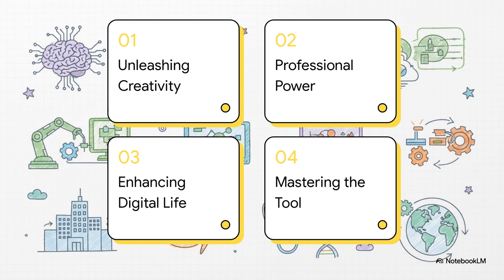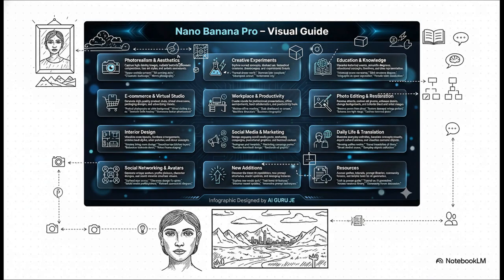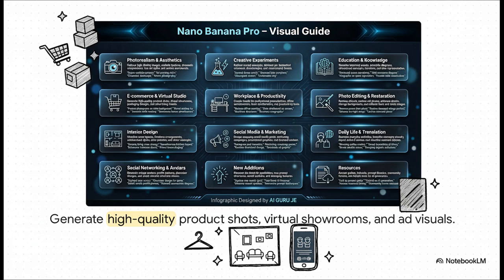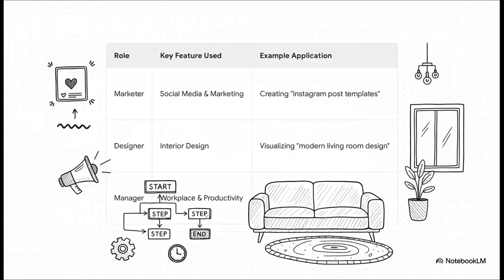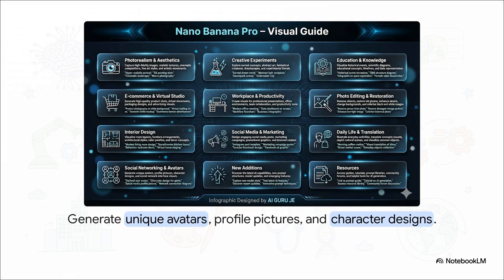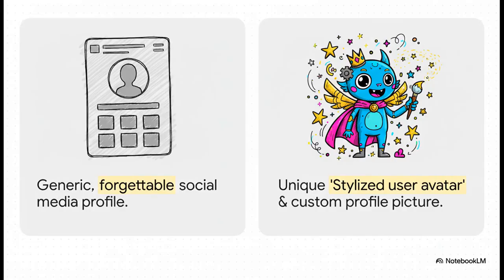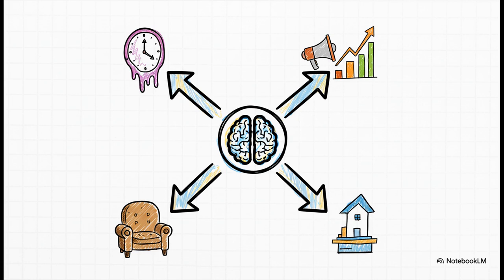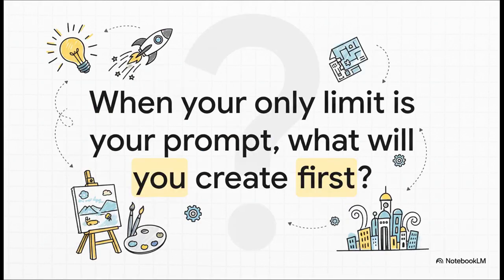Testing Google's Nano Banana Pro | The Details Are Insane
Nano Banana Pro, Discover the latest innovation in the world of technology with the Nano Banana Pro. This video is designed to introduce and explore the features, capabilities, and potential applications of the Nano Banana Pro, providing viewers with a comprehensive understanding of what it is and how it works. Whether you're a tech enthusiast, a researcher, or simply someone curious about new gadgets, this video aims to enlighten and inform, offering insights into the possibilities and implications of the Nano Banana Pro. Tune in to learn more about this exciting development and its potential impact on various aspects of our lives.
Join me as I dive deep into the world of Nano Banana Pro to figure out exactly what it is and how it works!
In this video, I dive deep into Google's highly anticipated 'Nano Banana Pro,' showcasing its groundbreaking features like perfect text rendering, hyper-realistic output, and unparalleled detail. You won't believe what this AI is capable of!"